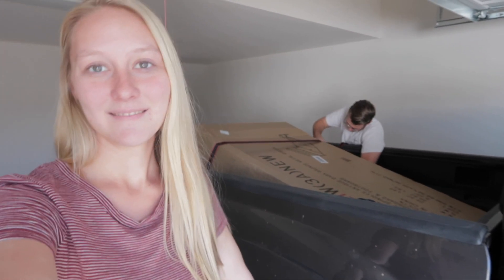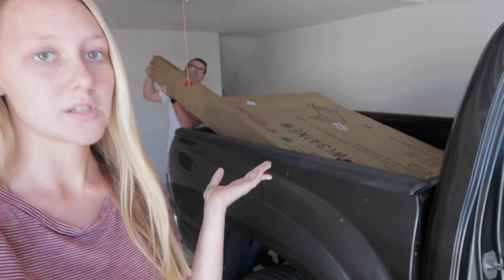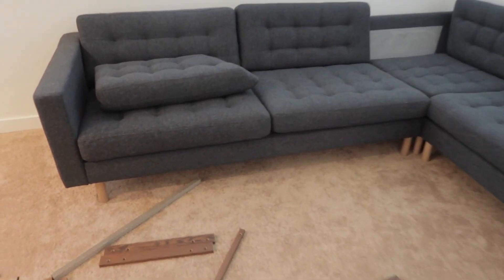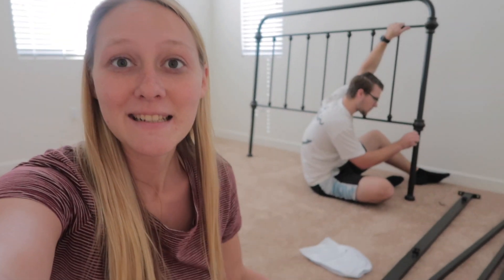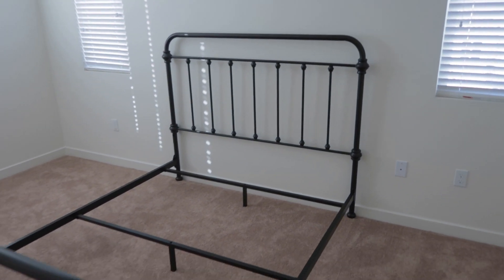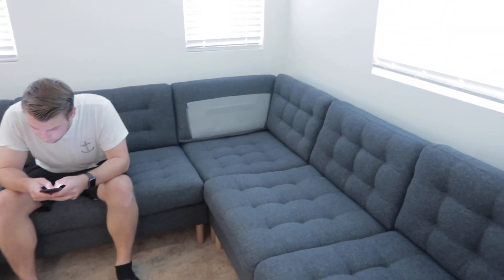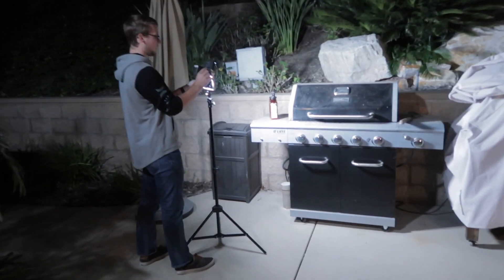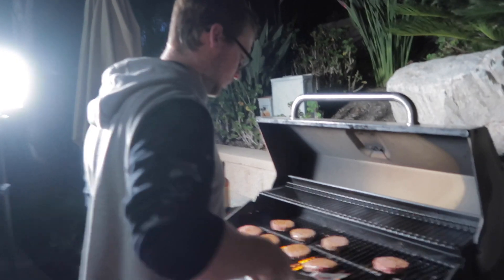IKEA FURNITURE FAIL!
kylie's Instagram: @kyliemariet
jacob's Instagram: @rmk_jacob

Cross & Co Studios Instagram: @crossandcostudios

etsy instagram: @shop.grownwithgrace

camera: Canon T6i, T7i, G7Xii, 1DXii
lens: 17-50mm f/2.8 and 17-55mm f/2.8